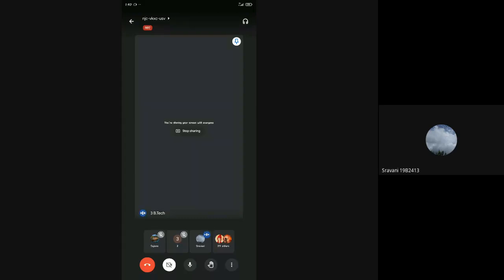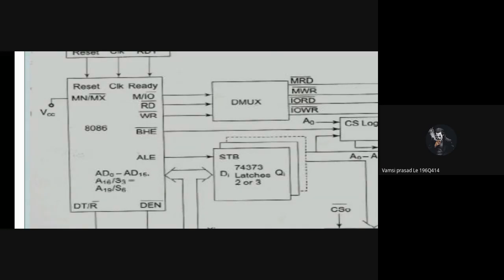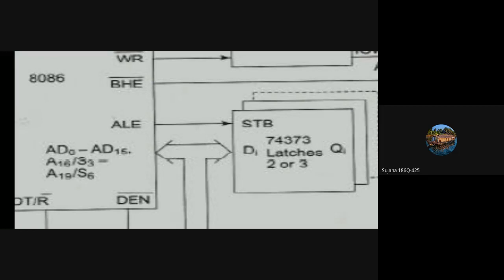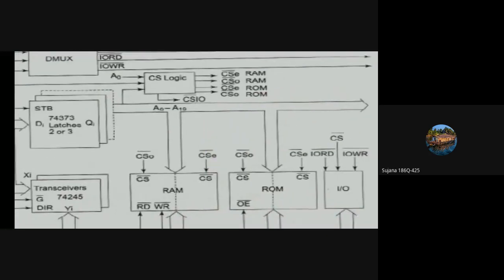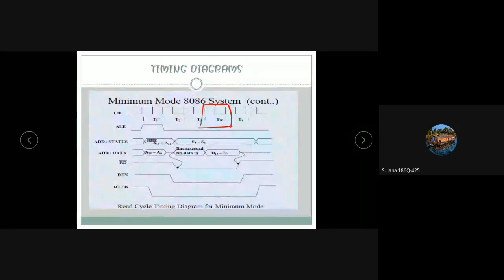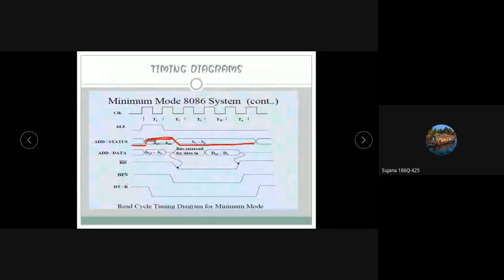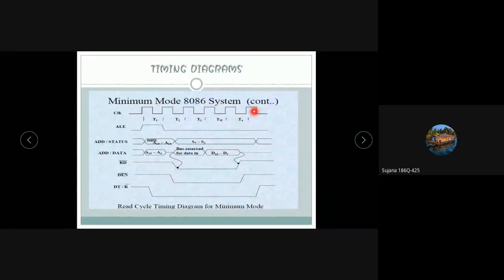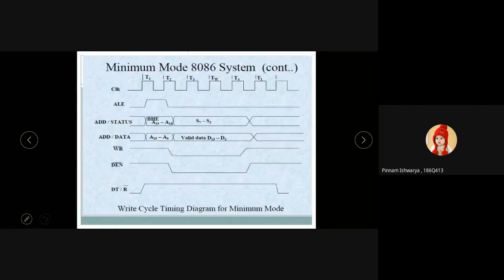Minimum mode operation and Timing diagrams